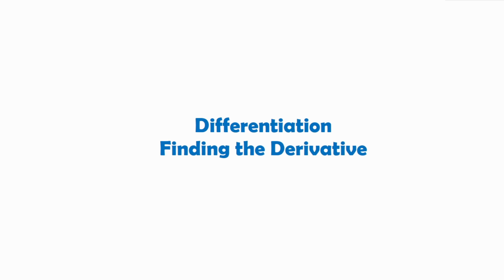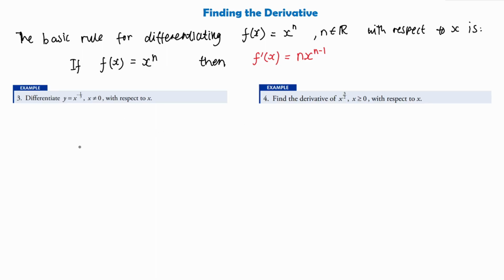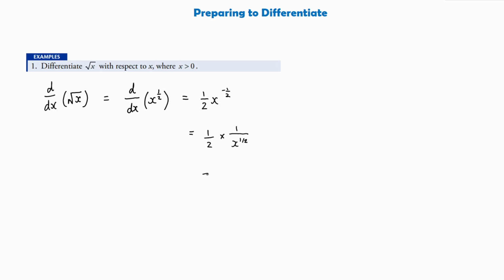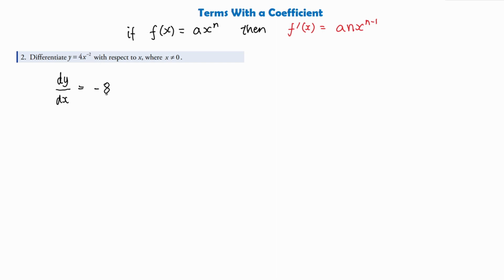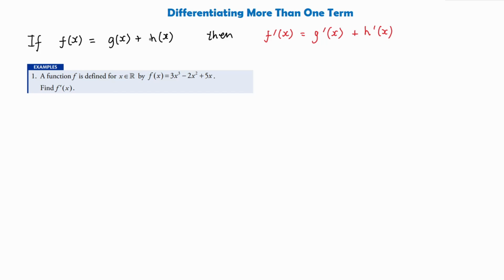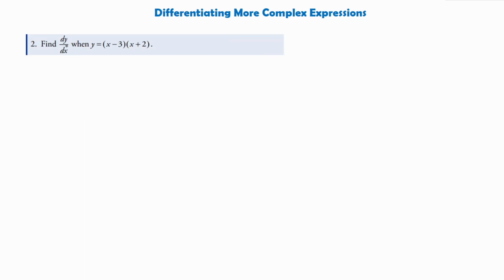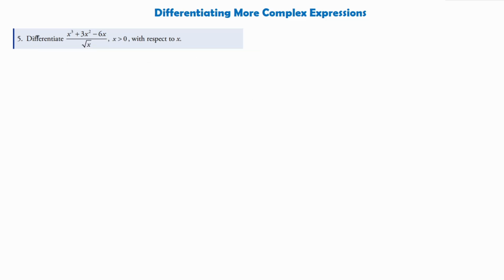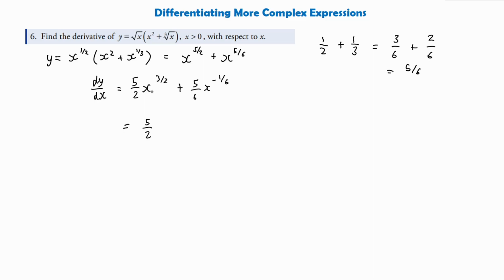(SQA Higher) Differentiation - Finding the Derivative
✨ SQA MATHS ✨
Scottish Qualifications Authority (SQA) Mathematics topics, exams and theory all explained to help education for those learning Maths in Scotland & other areas of the UK.

✨ ABOUT ME ✨
Welcome to the channel! My name is Duncan and I am a Student in Scotland studying Mathematics at university. I am currently in 4th year at university and plan to go on to teach maths at high school level after uni. I am very passionate about teaching and to help me improve and get practice before entering the world of work I have created this channel to help students learn about mathematics at all levels (N5, Higher & AH) in Scotland. In these videos I will cover the theory to (almost!) every topic and unit in each level of SQA Maths including exam-style questions, exam walkthroughs & other helpful videos. As I am not a teacher yet any feedback, support and help is welcome in the comments!

If you have any questions or queries regarding topics in this video, tutoring advice or just questions about maths in general do not hesitate to drop a comment below or send me an email

SQA Higher Mathematics - Differentiation: How to differentiate to find the derivative of a function, equation & expression. Including numerous example of standard expressions, expressions with a coefficient, more than one term & complex expressions

All examples in this video were attributed to the notes found at 'Higher Still Notes' (HSN) and are not examples of my own.